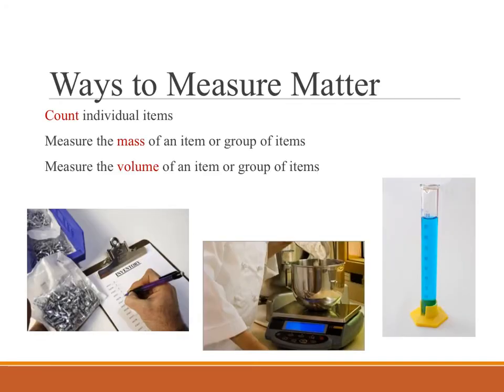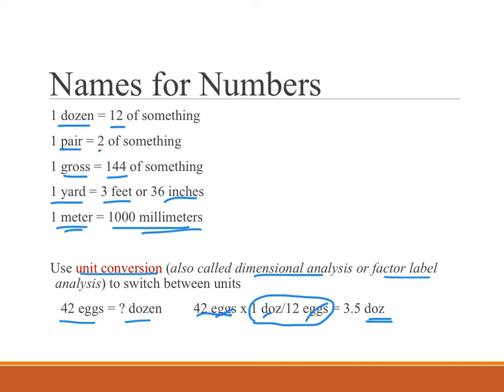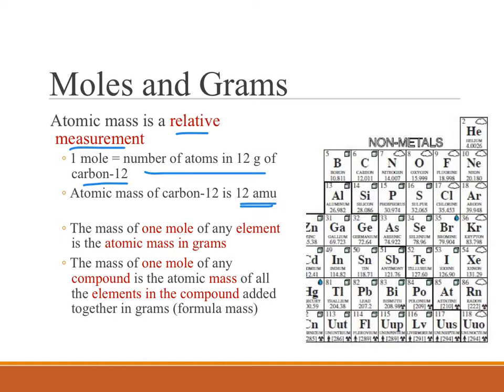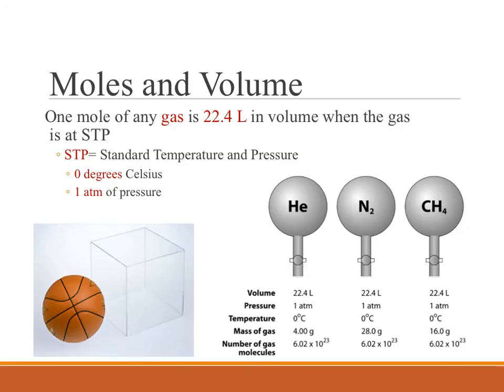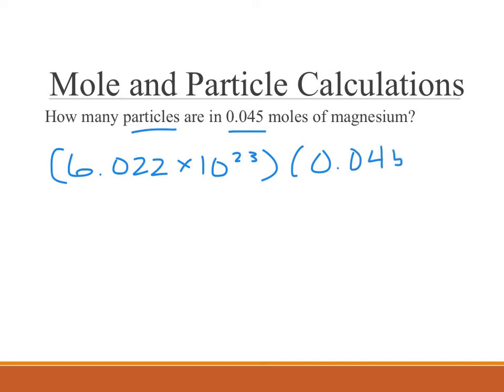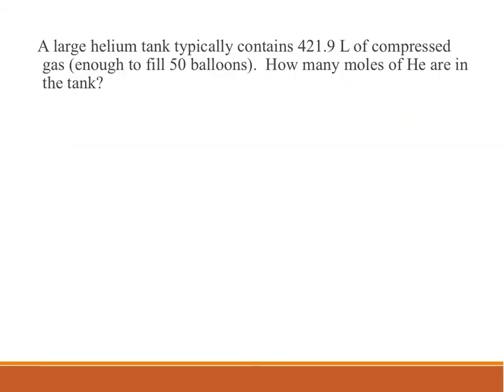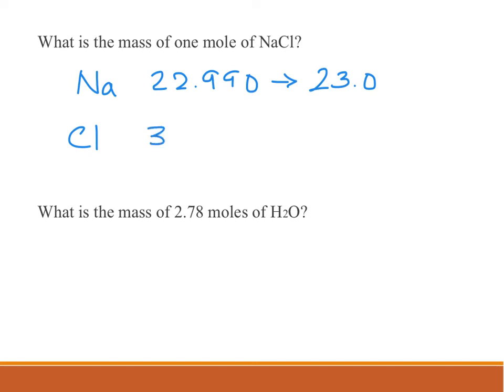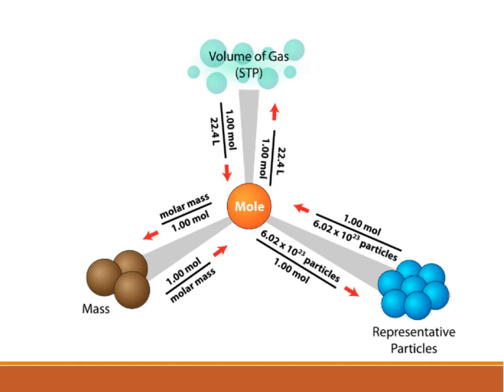Chemistry Concepts - The Mole